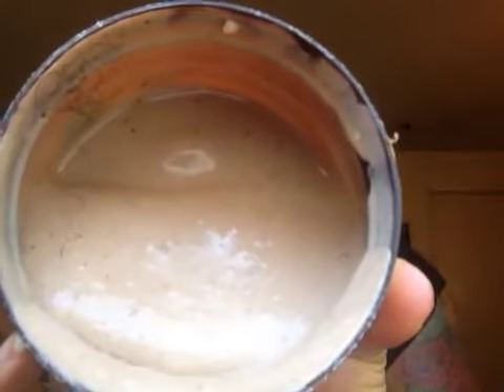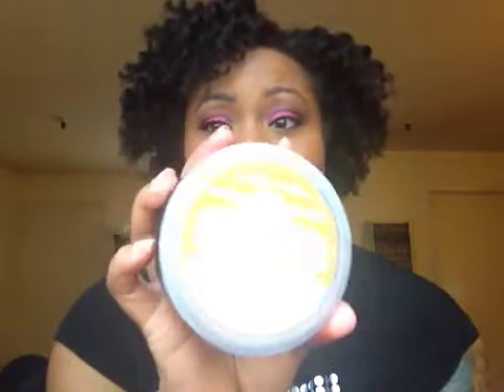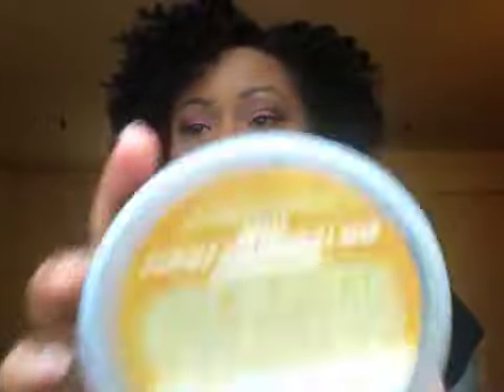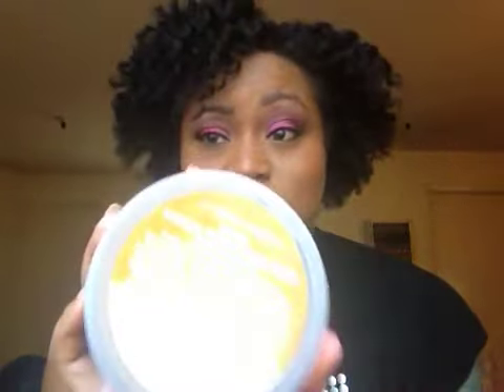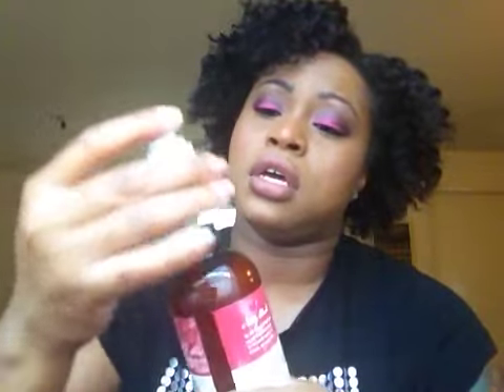Product Review: All Things O'Natural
Soft shiny gorgeous hair!

Products used:
Natty Cupuacu & Rhassoul Deep Conditioner
Natty Moist Leave in Conditioner
Natty Butter